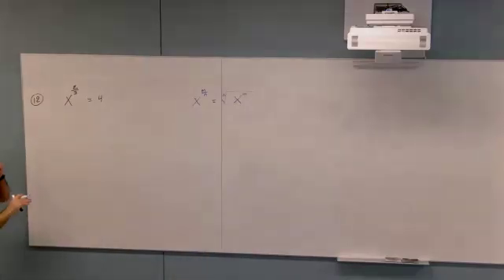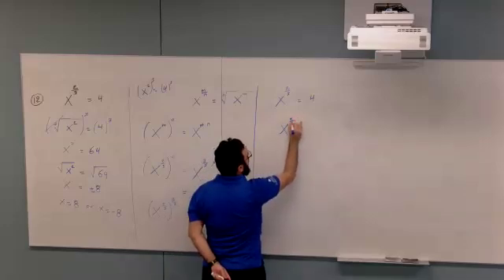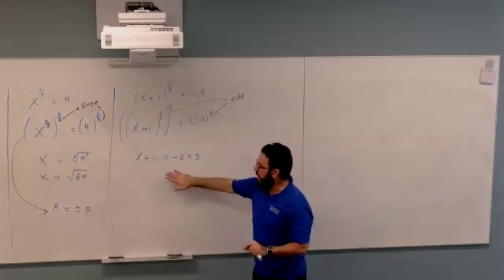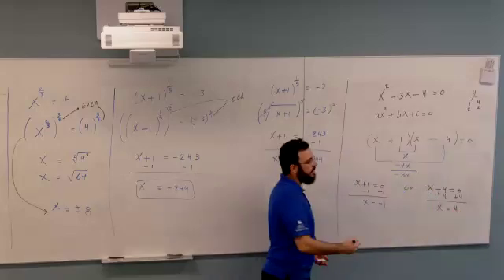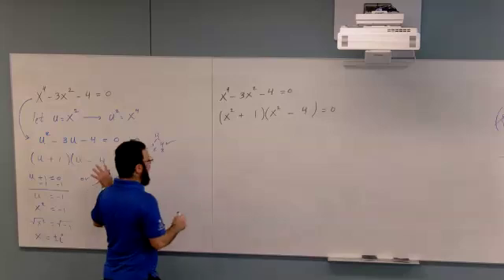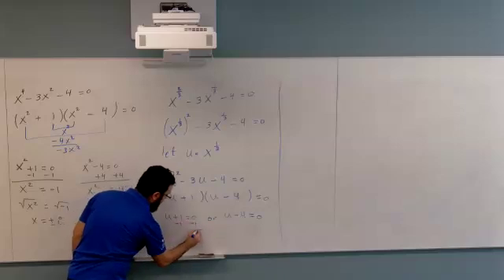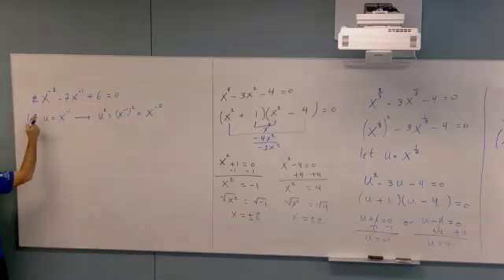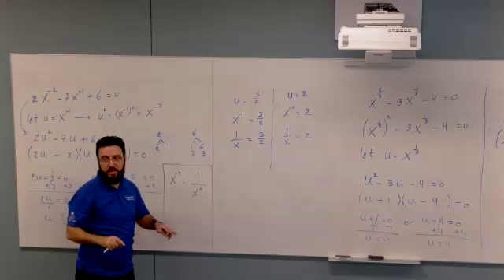More Equations and Applications (Part 2)